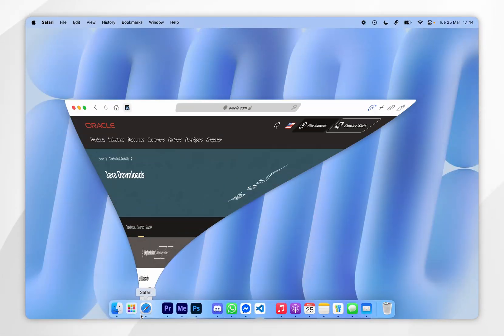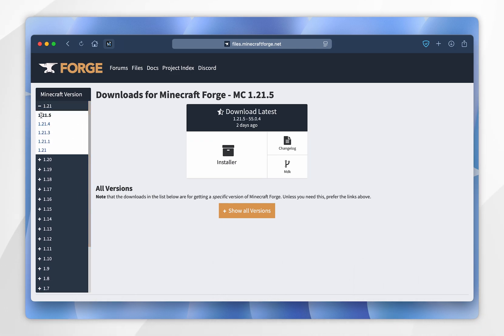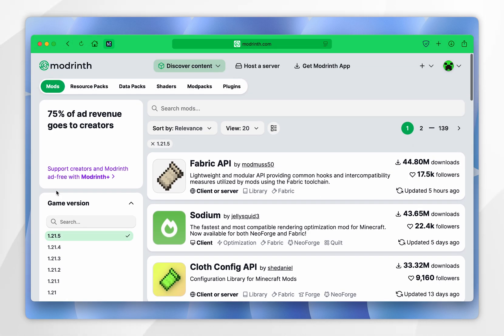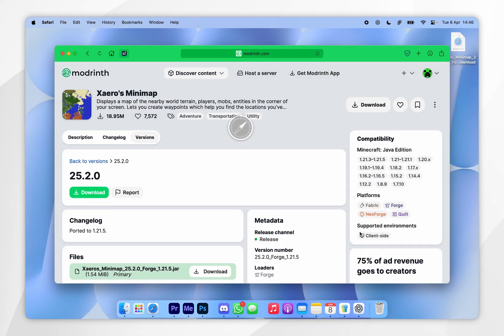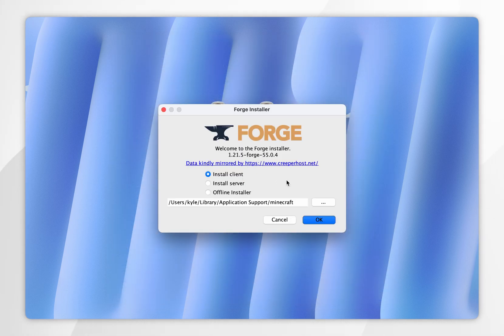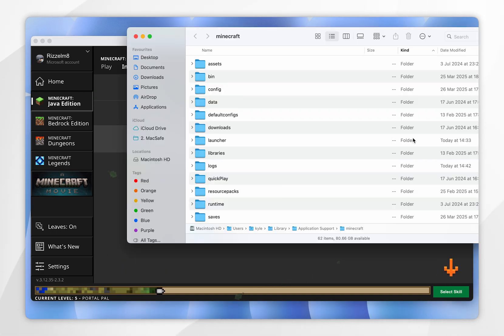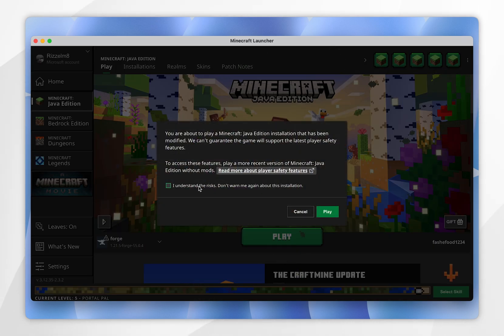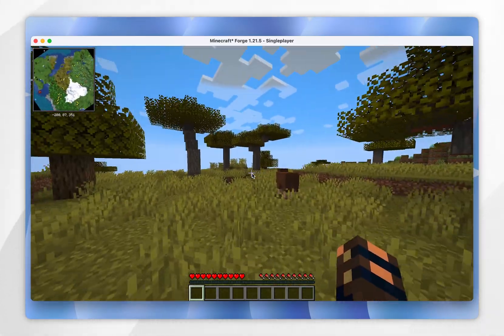How To Install Forge Mods Minecraft 1.21.5 On Mac | Easy Guide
Today, you will successfully learn how to download and install Forge mods for Minecraft 1.21.5 or any other version on your Mac. Forge is modding platform for that allows players to install and manage large and heavy mods easily. It's important to note that you will need Java installed to your Mac before installing Optifine.

CHAPTERS
00:00 - Introduction
00:06 - Java Requirement
00:14 - Download Minecraft Version
00:36 - Download Forge
01:10 - Download Forge Mods
02:17 - Install Forge
03:28 - Install Forge Mods
04:26 - Configure Forge Mods
05:07 - Closure